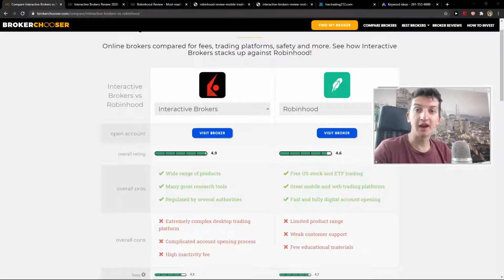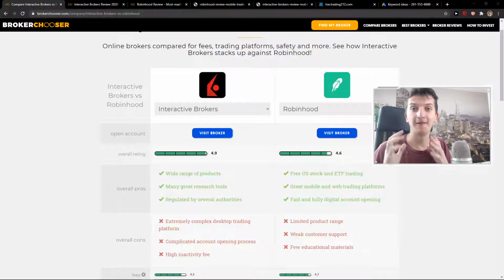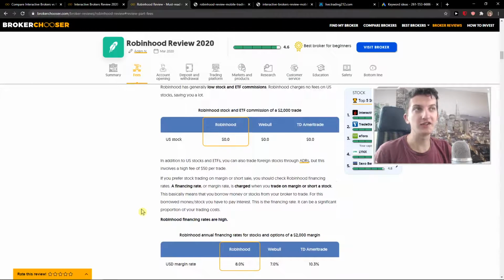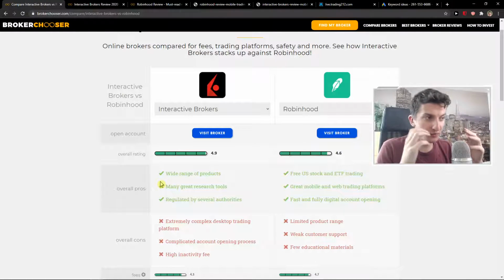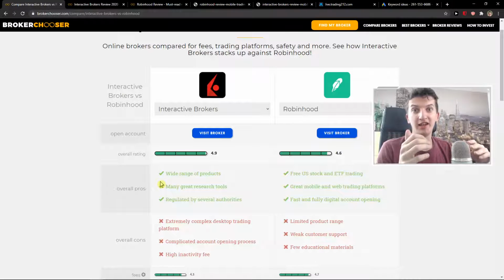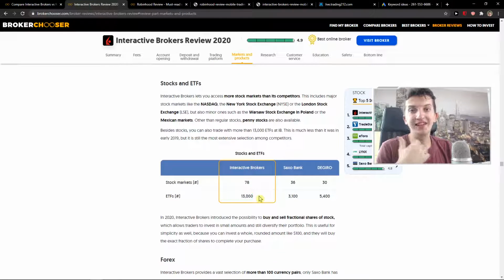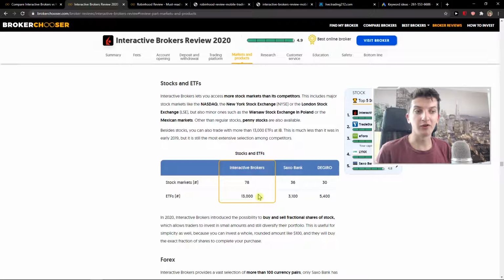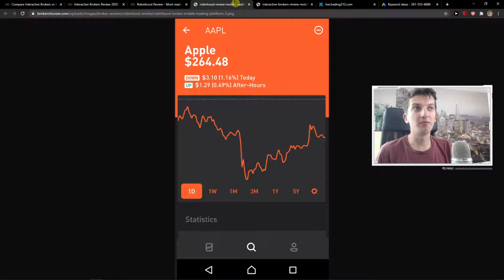BEST Investing APP? - INTERACTIVE BROKERS vs ROBINHOOD - Which Is Better?